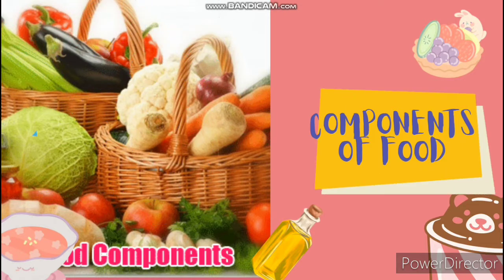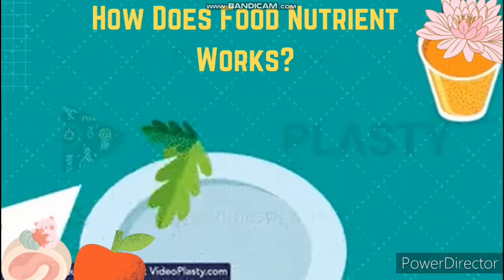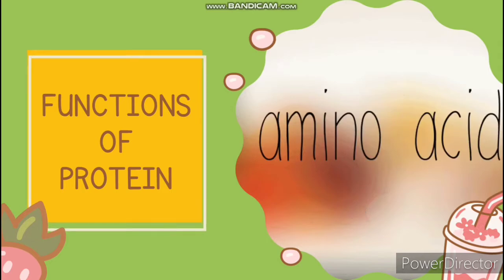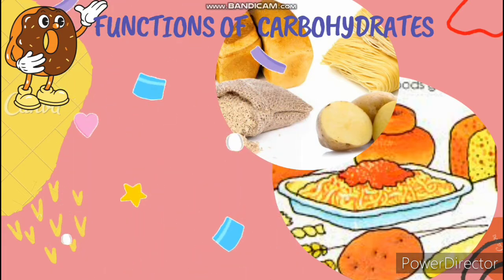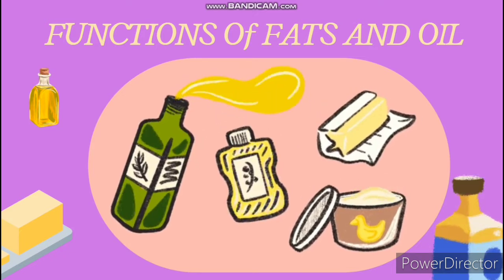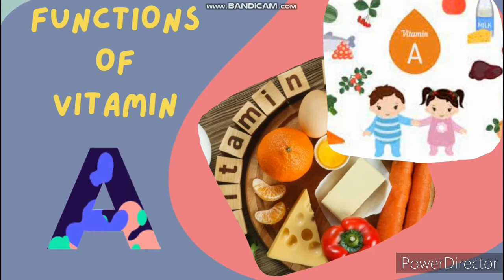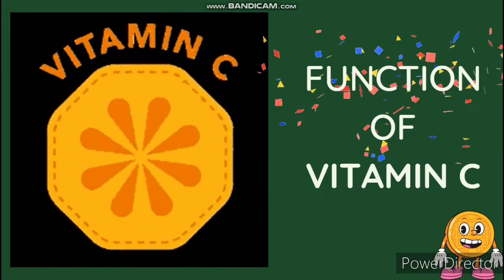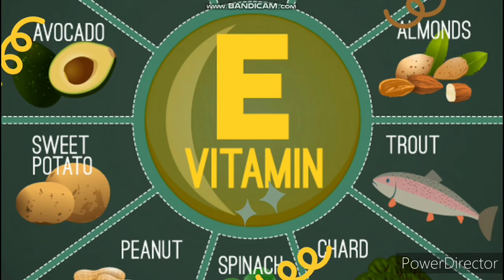Functions of food Nutrients